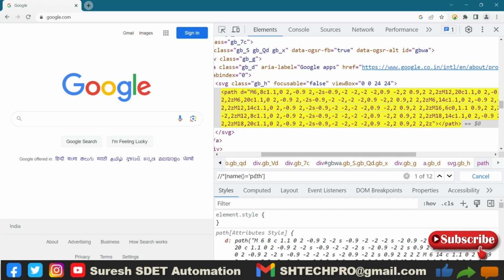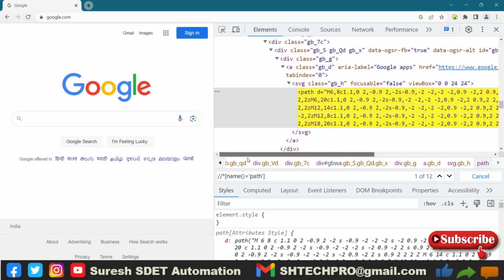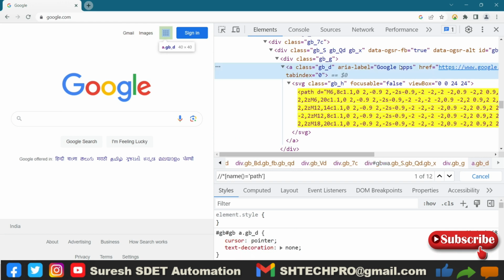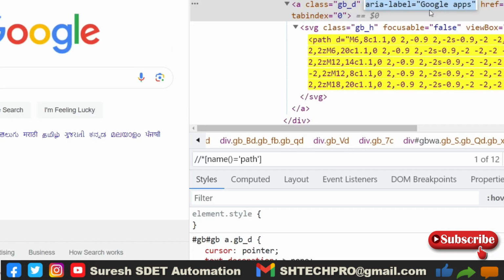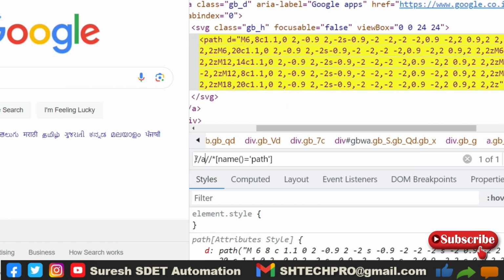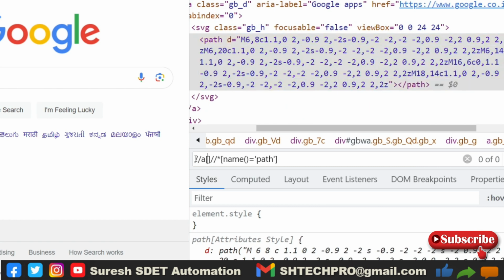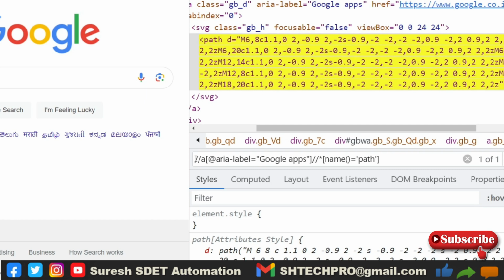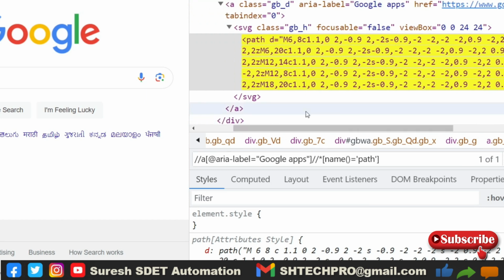What is SVG in DOM | How to handle xpath with SVG or G or Path tags for locators